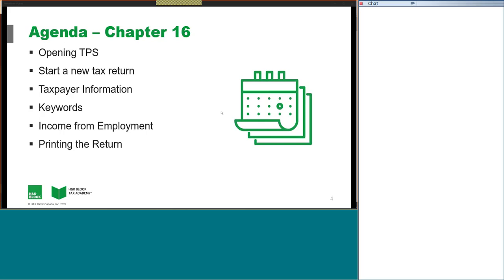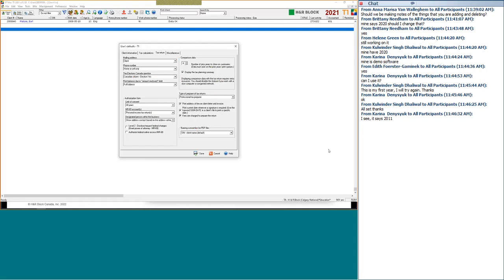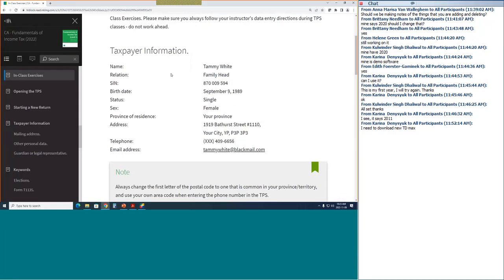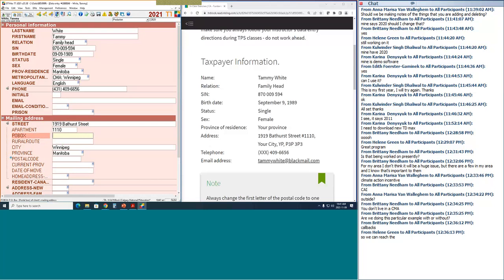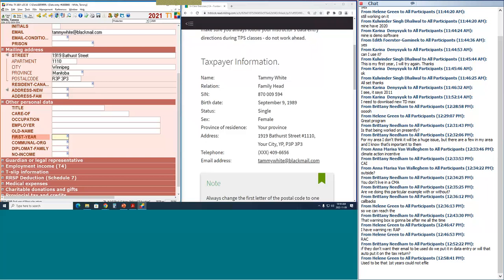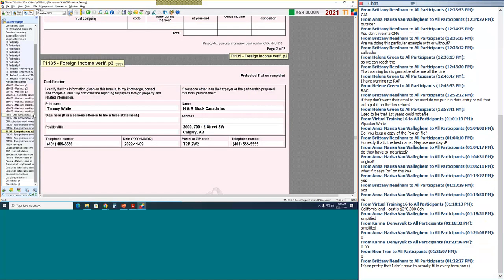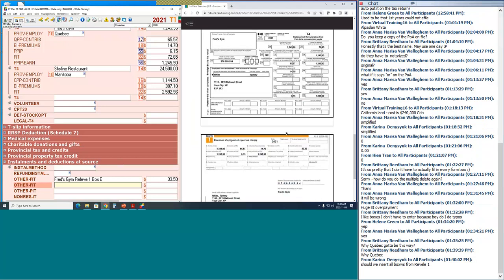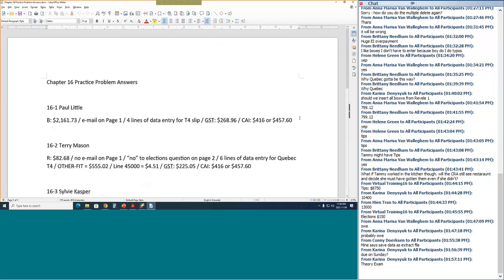Fundamentals of Income Tax 2022 - Online Classroom Chapter 15